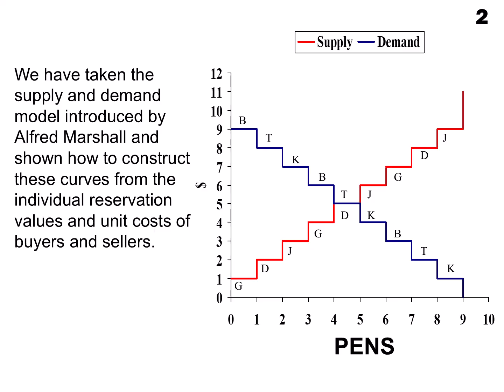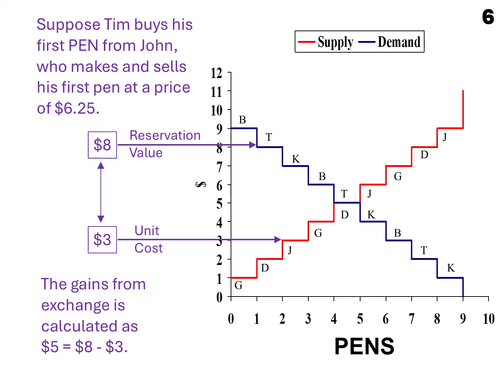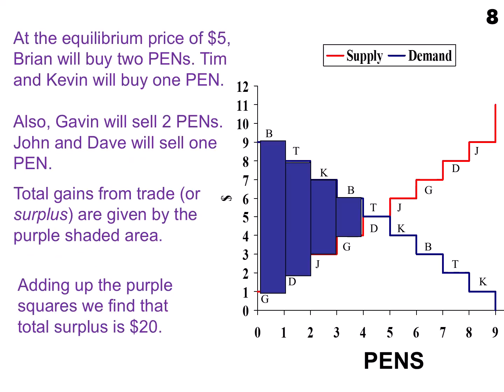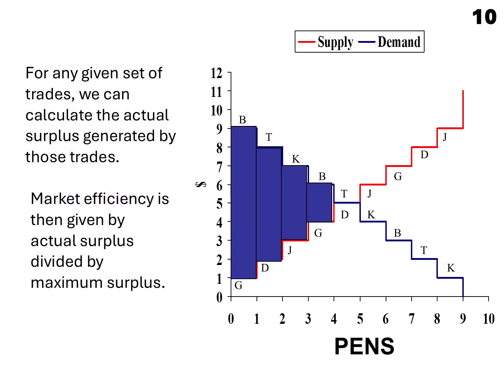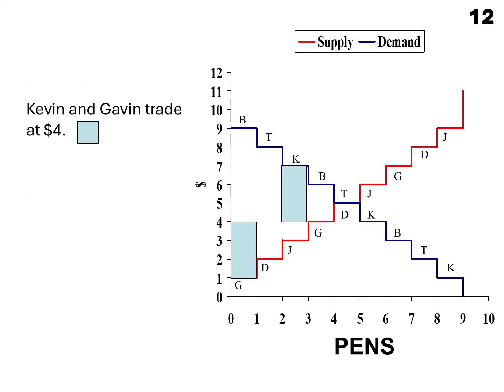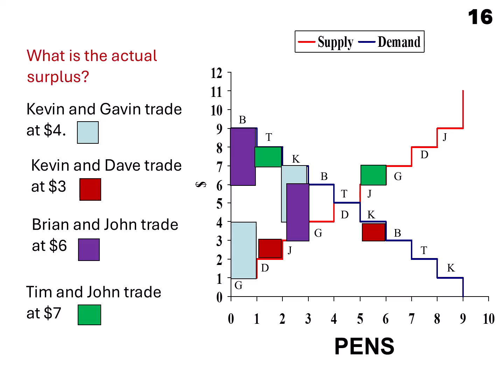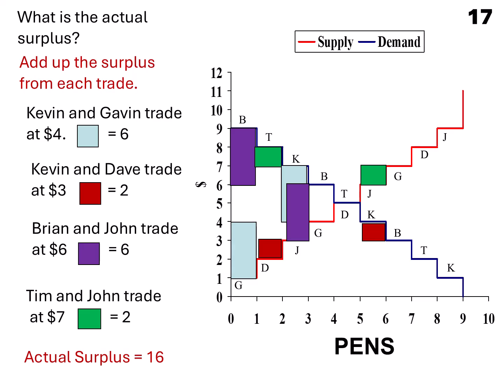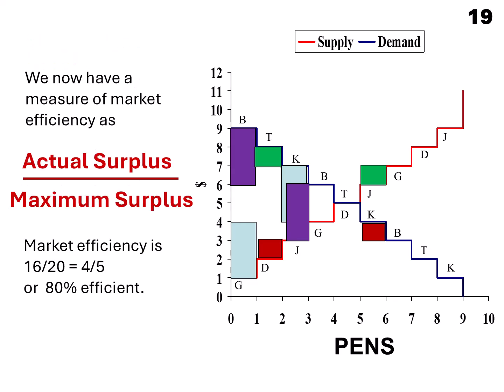Market Efficiency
This video shows you how to compute market efficiency from a constructed supply curve and a constructed demand curve.